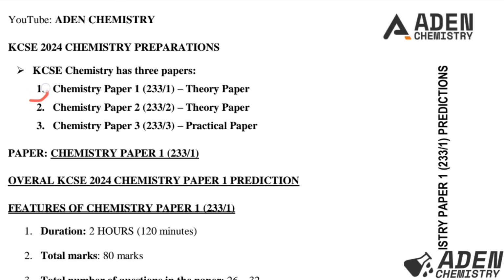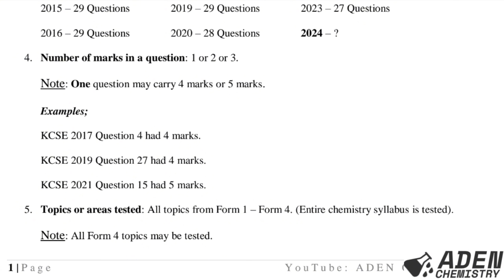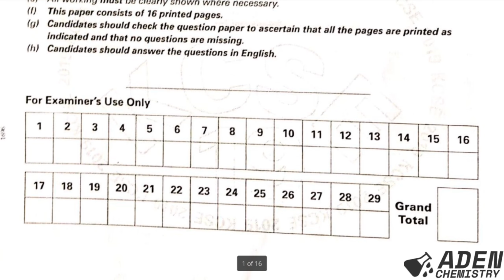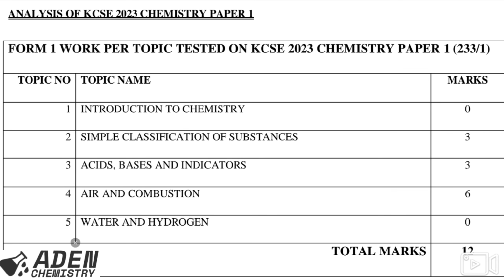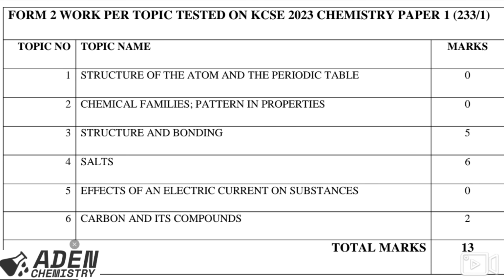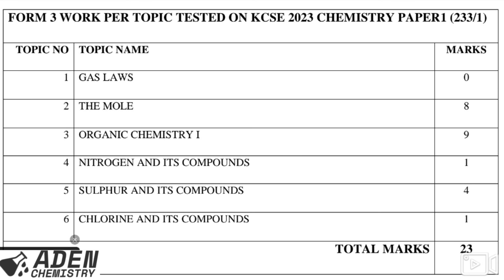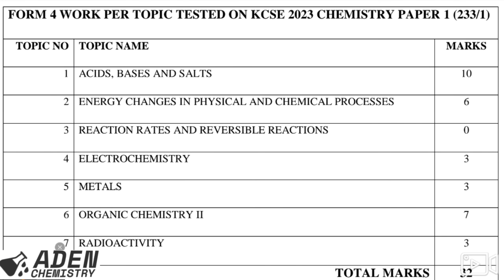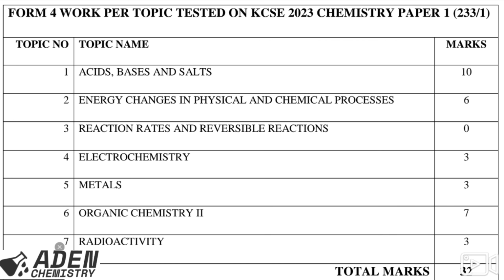KCSE 2024 CHEMISTRY PAPER 1 ANALYSIS AND PREDICTIONS | ADEN CHEMISTRY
Use the following link below to download;
- KCSE 2024 CHEM PP1 PREPARATION NOTE